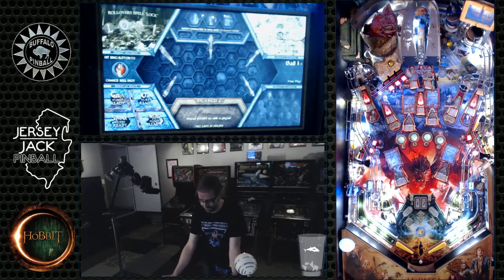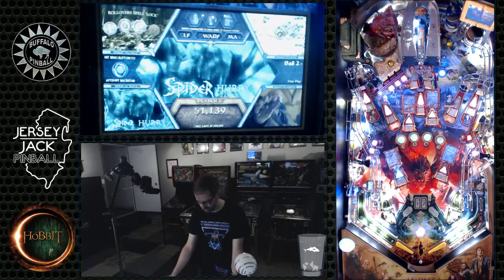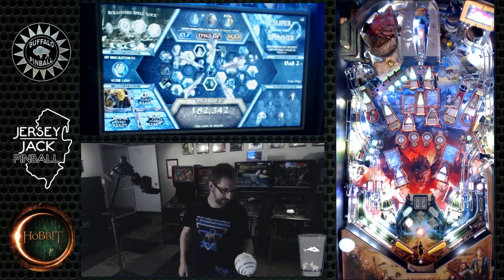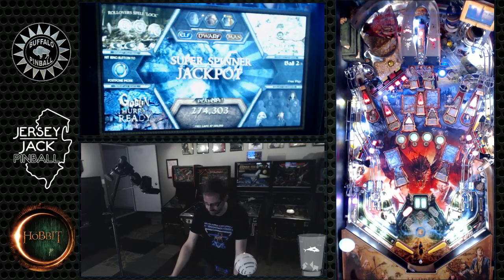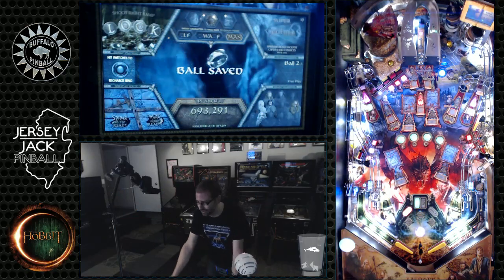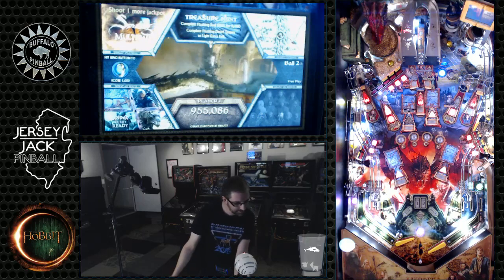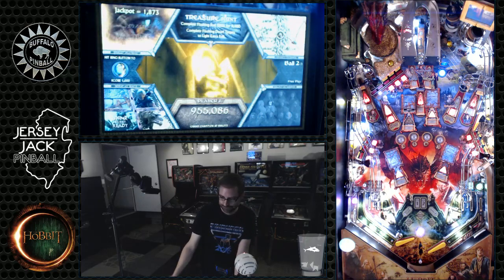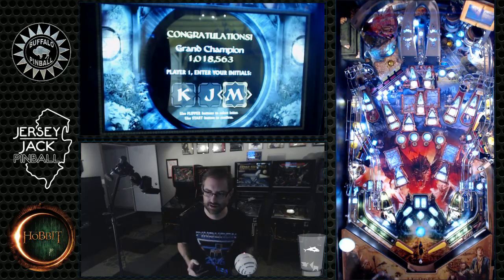The Hobbit pinball - Into the Fire and Barrel Escape wizard modes (1.35 Code)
Kevin tops 1 million points and gets to both wizard modes currently in the game: Into the Fire and Barrel Escape. Showing off the unreleased 1.35 code.